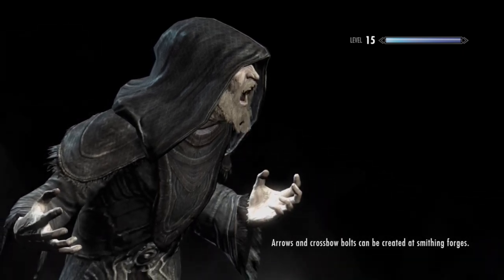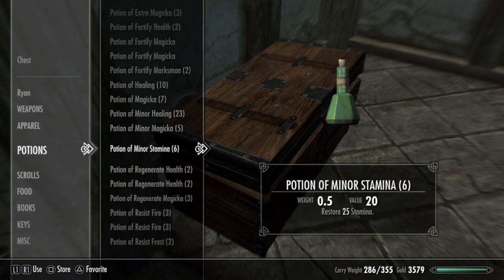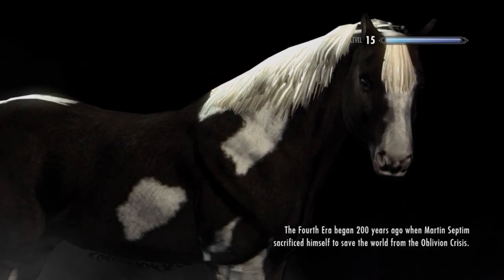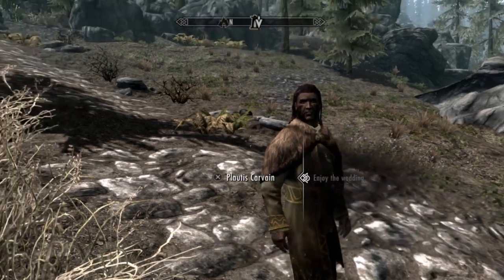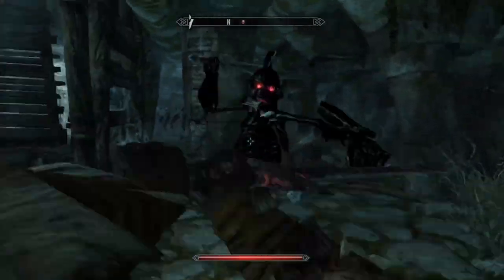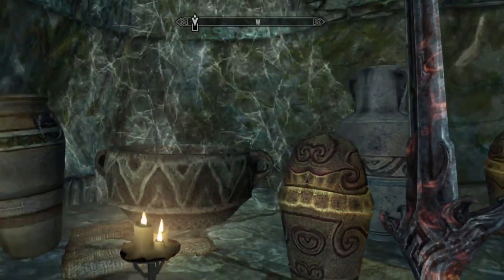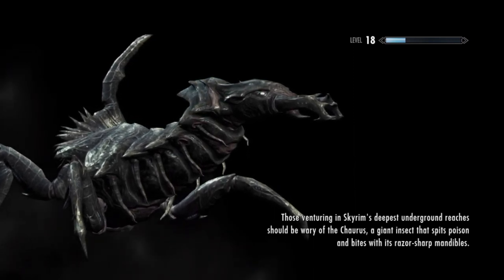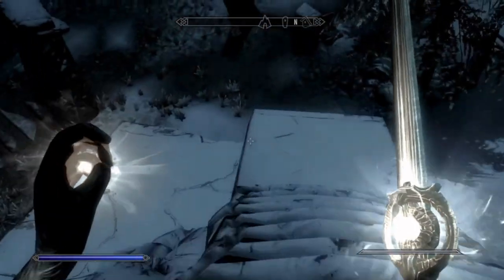Let's Play Skyrim (Blind) -24- Meridia's Beacon Returned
And getting one of the coolest weapons!